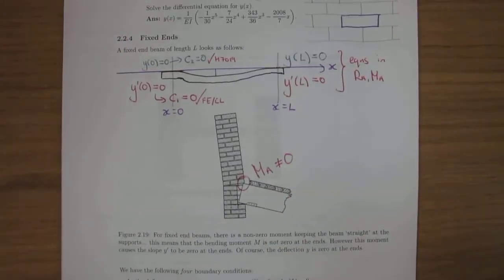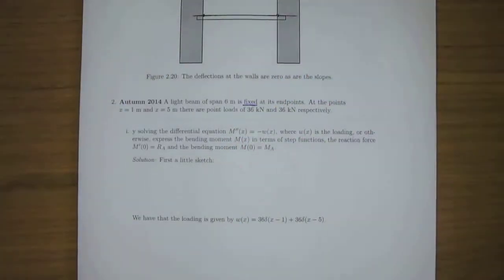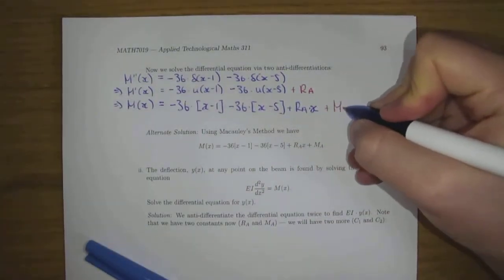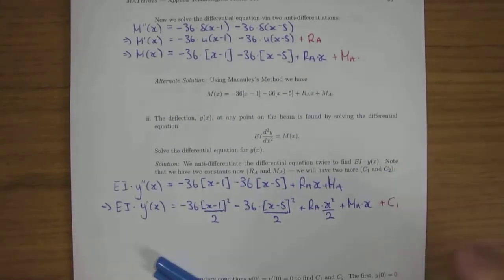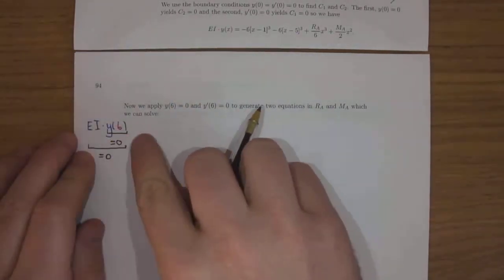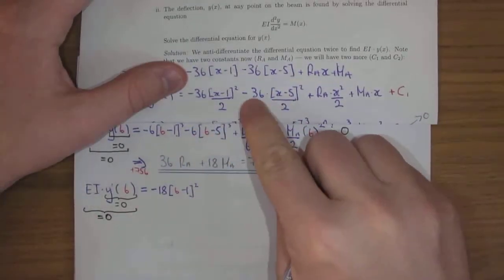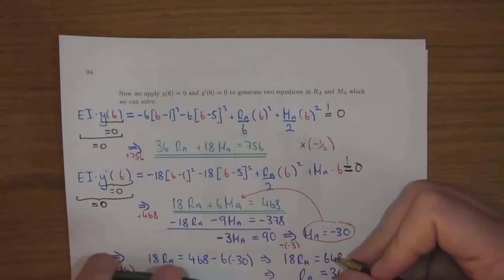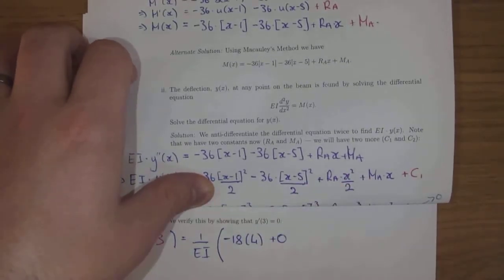Fixed End Beams I